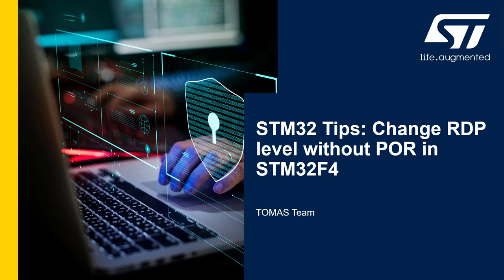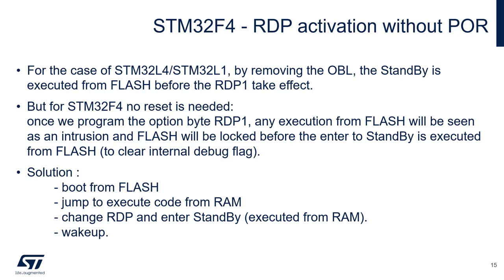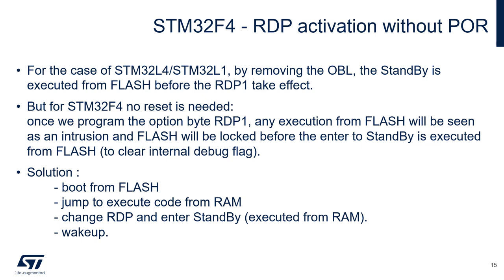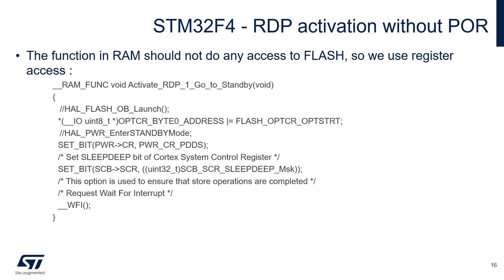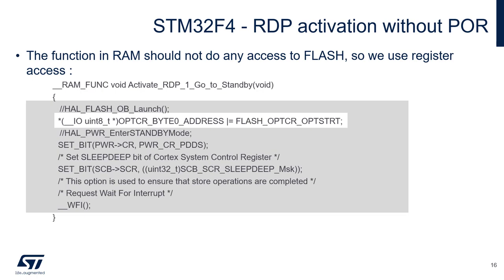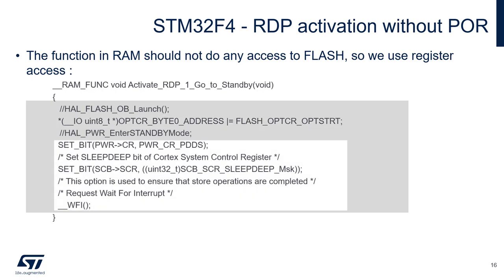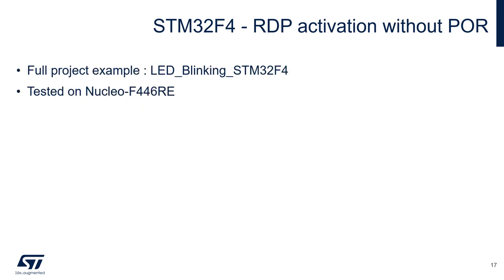STM32 Security tips - 4 RDP without POR in STM32F4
Within this video you will find an explanation and practical example concerning Readout Protection configuration within STM32F4 lines without necessity of Power On Reset.

Prerequisites for this session:
- NUCLEO-F446RE board (but an example can be tailored easily to any other STM32 based one)
- one micro-USB cable
- PC with preinstalled:
 = STM32CubeProgrammer
 = terminal application

All materials (including sources of the examples) related to this video you can find using below link: